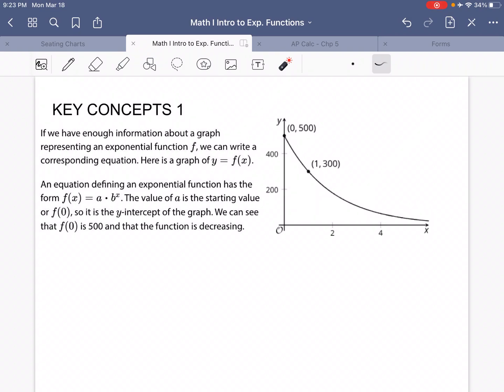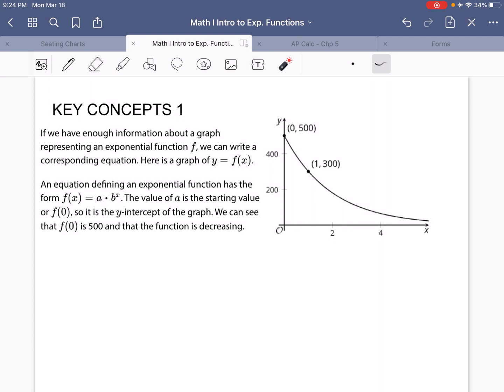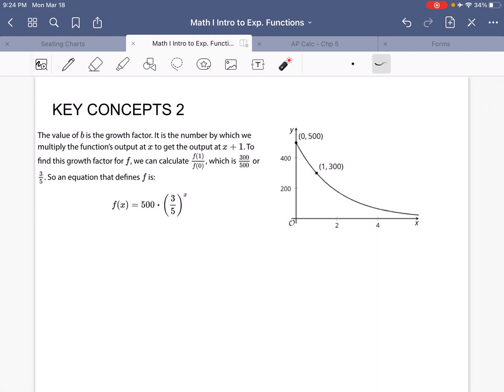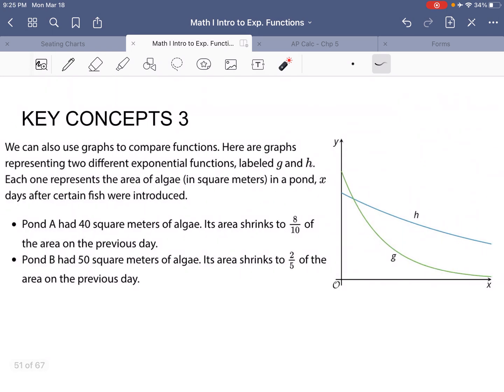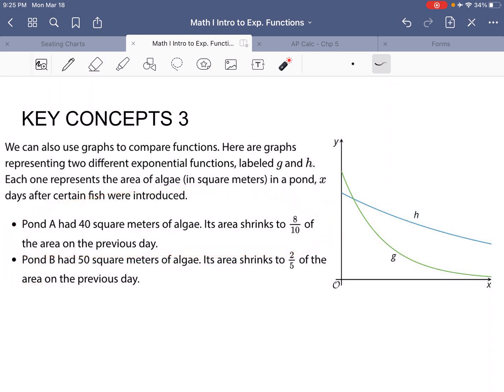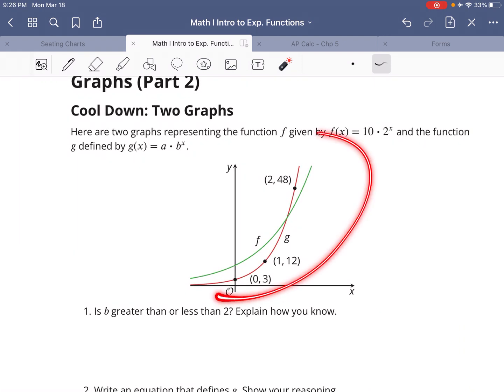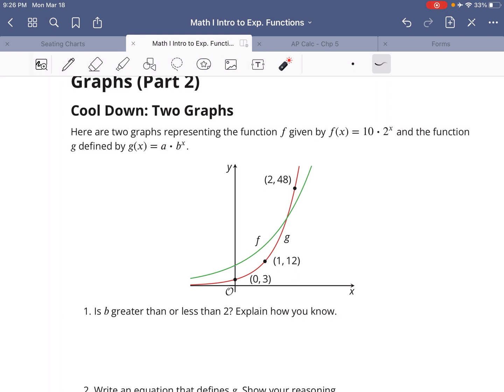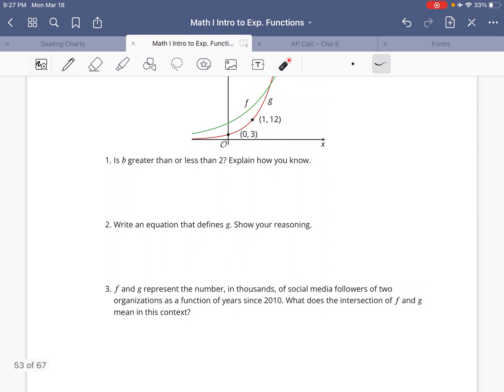Lesson 13 - Two Graphs